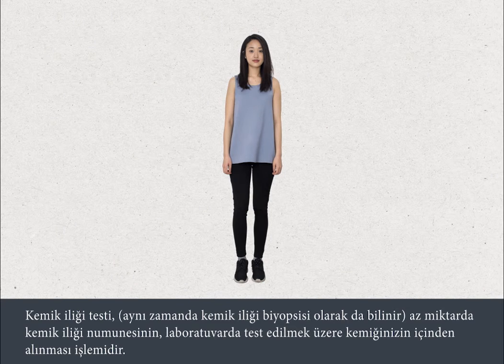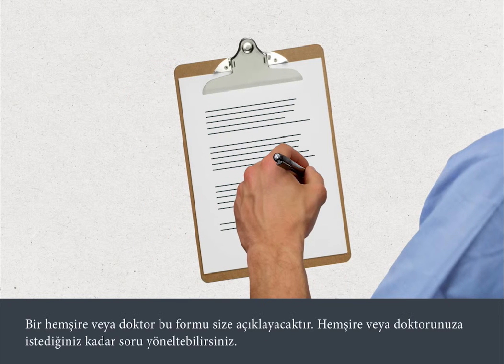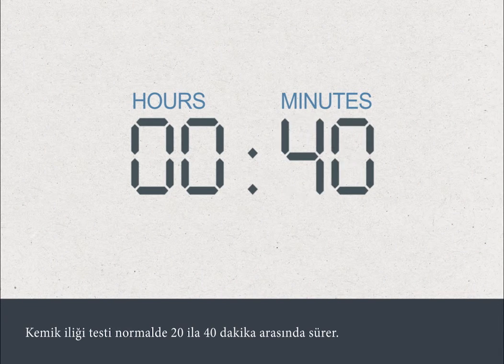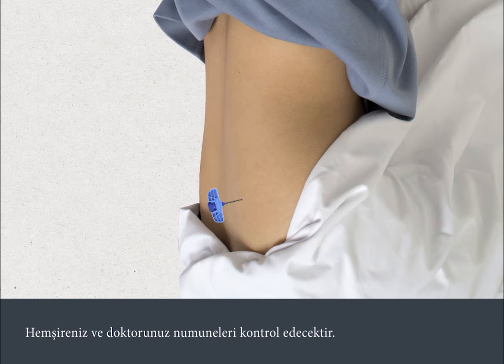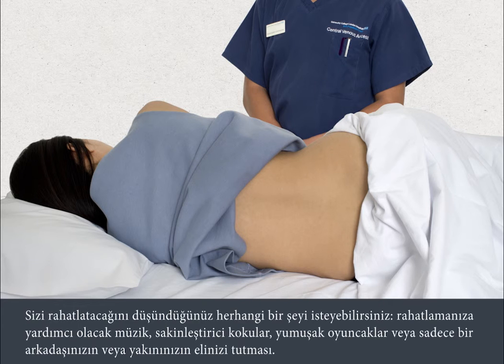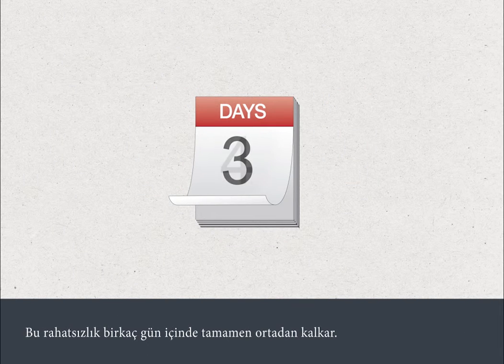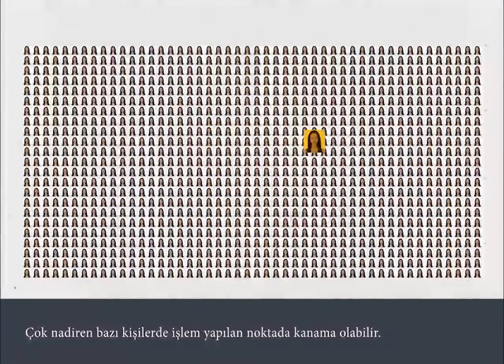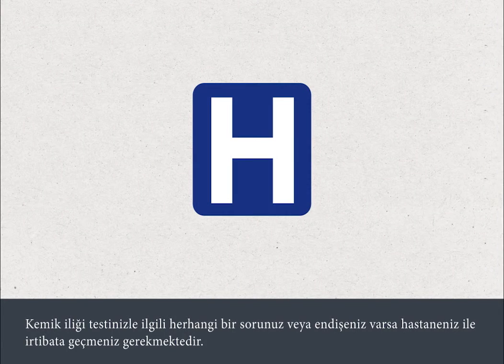Bone Marrow test (Turkish subtitles)